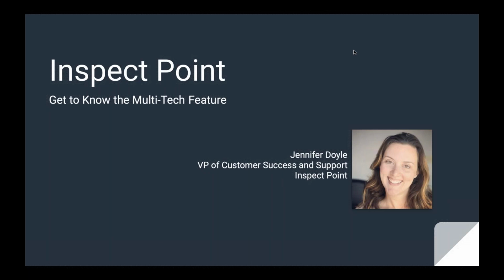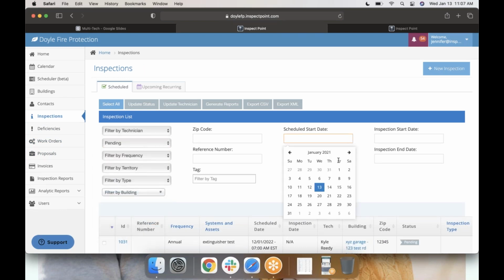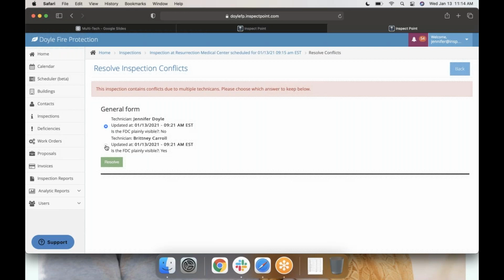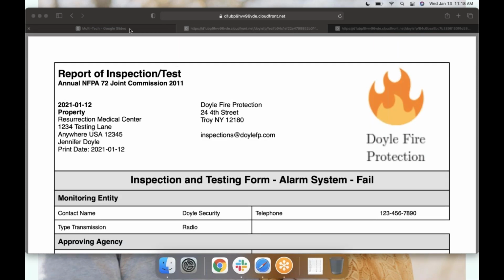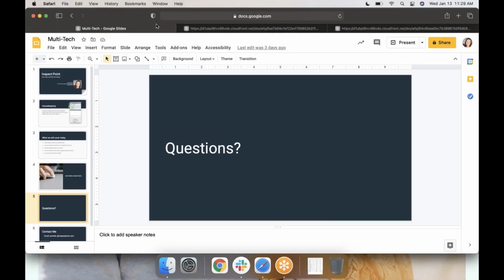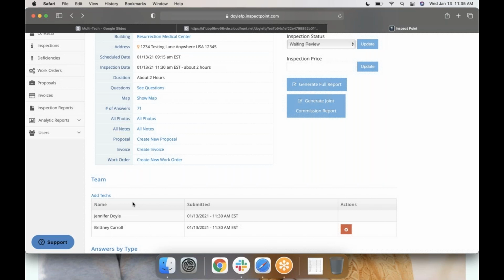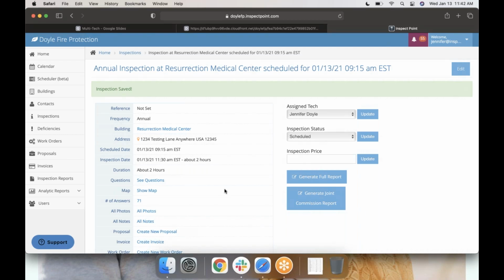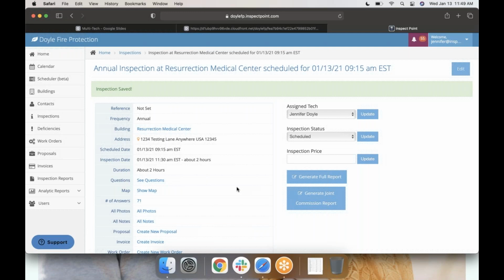Webinar: Getting To Know the Multi Tech Feature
In this webinar, Jennifer explains the multi-tech feature and walks through how it works inside Inspect Point. Thanks to all those who attended and asked great questions!